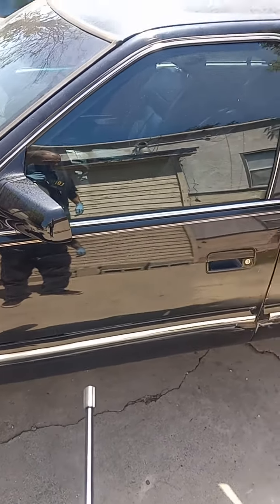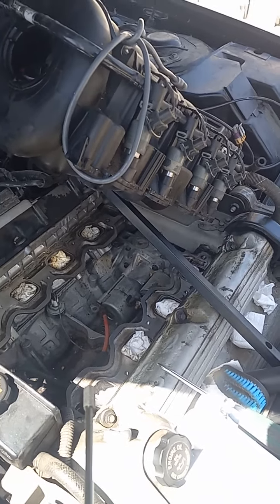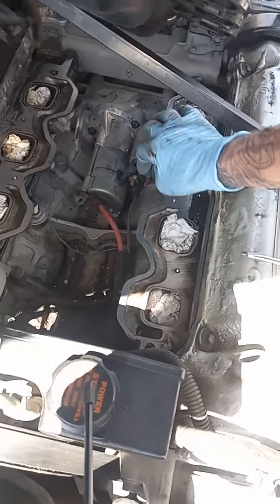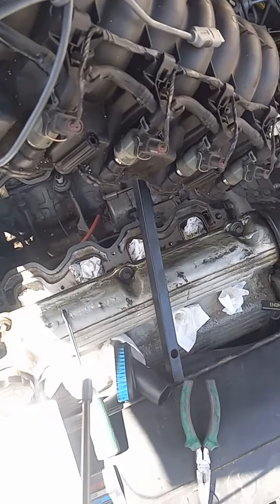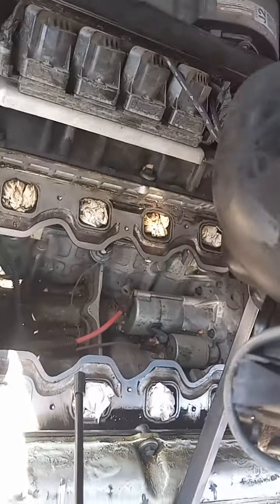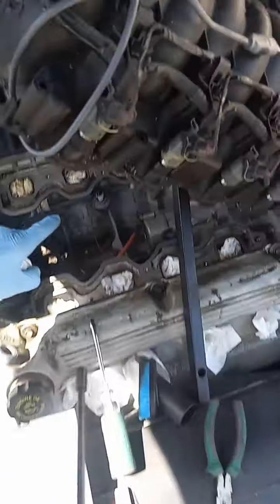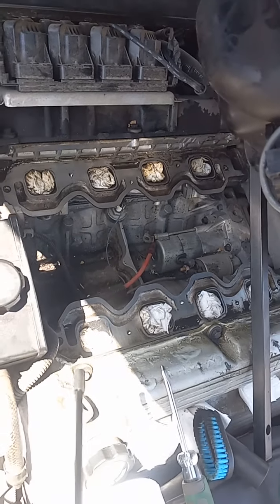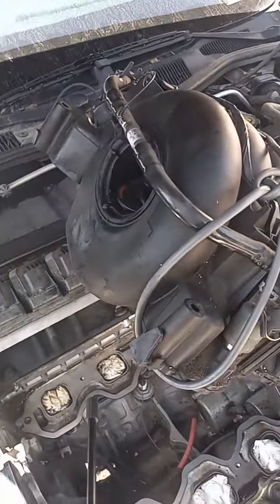Lemonhead Penny Mechanic ?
trying to stay positive. this work was for my oldest and most Dearest friend from childhood.